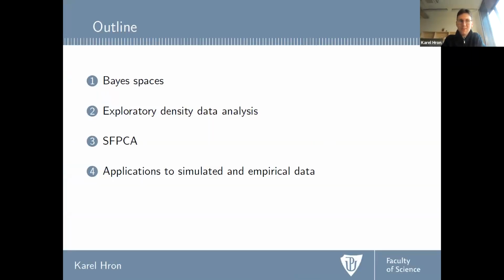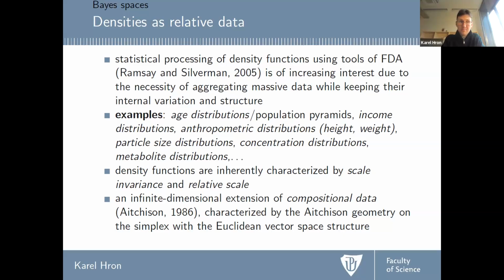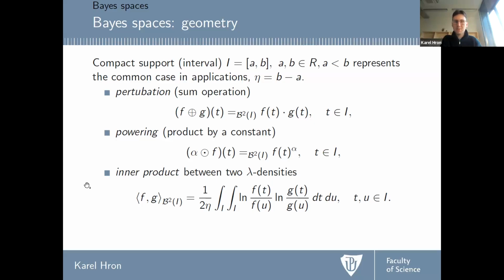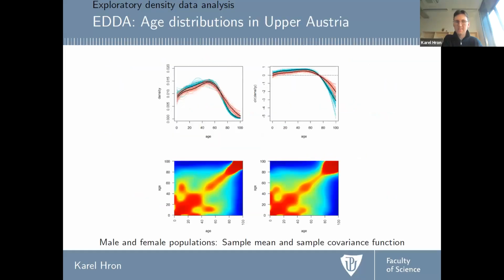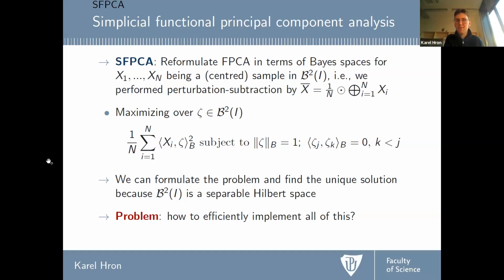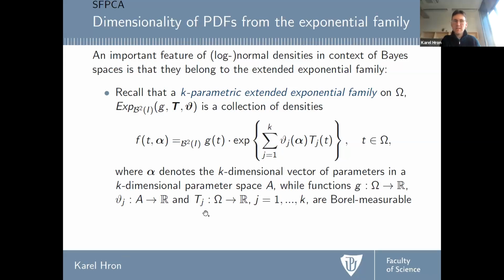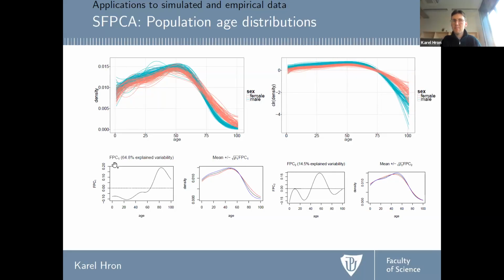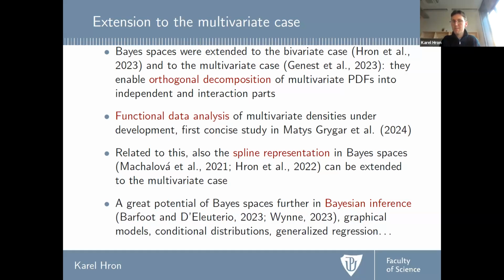DaSSWeb | Density Data Analysis: Analyzing Samples of Probability Distributions Using Bayes Spaces